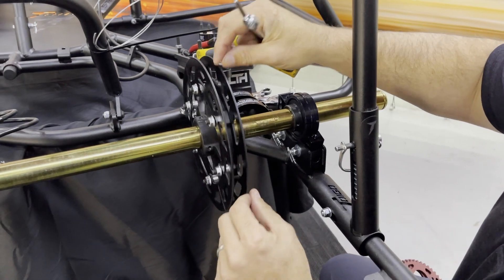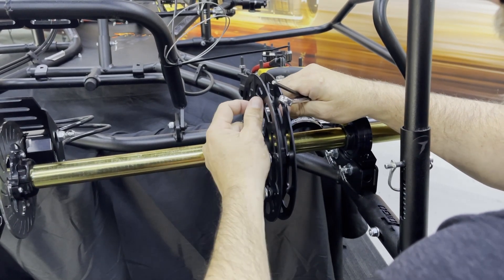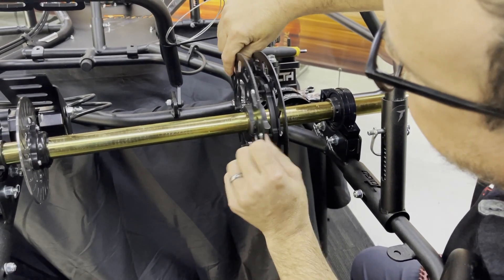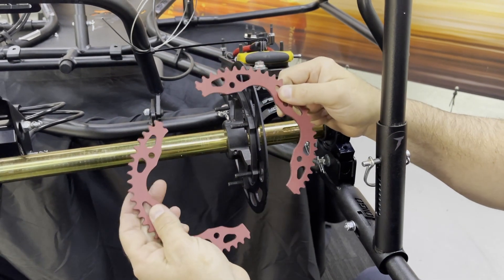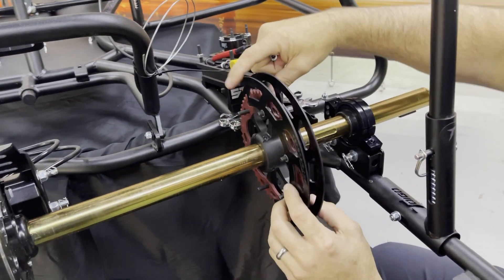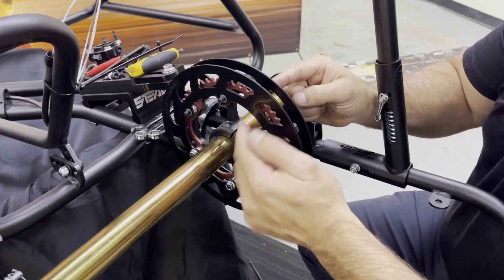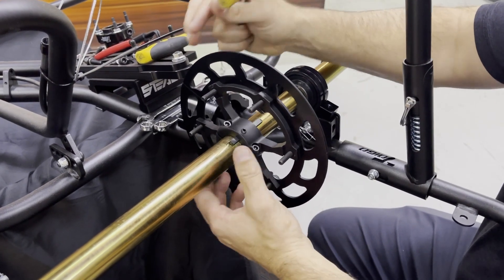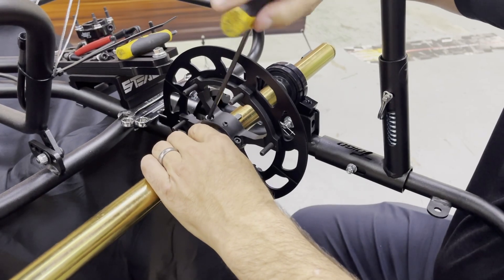Rear End - Sprocket Hub and Sprocket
This video explains the Sprocket Hub Installation as well as Sprocket install and best practices